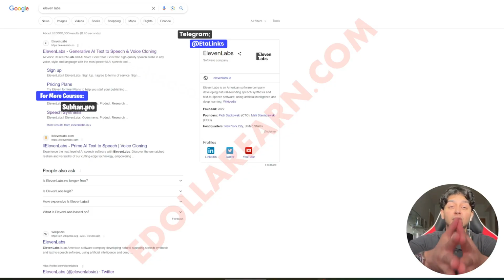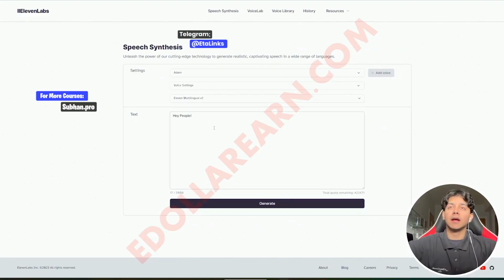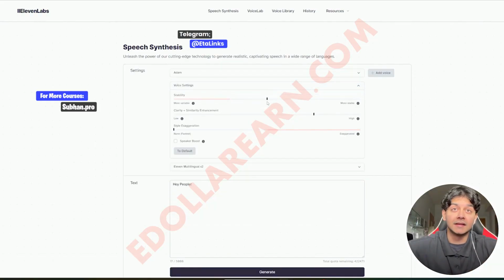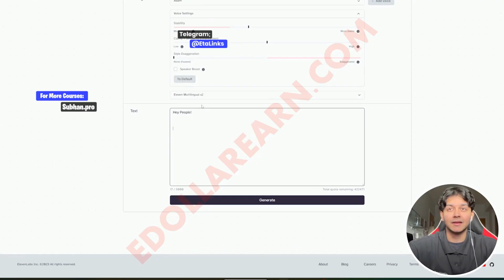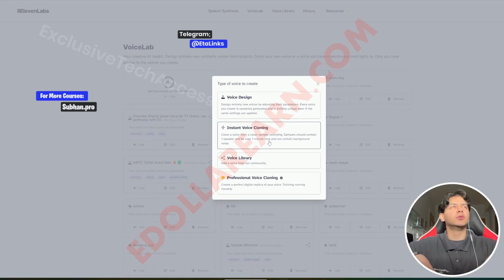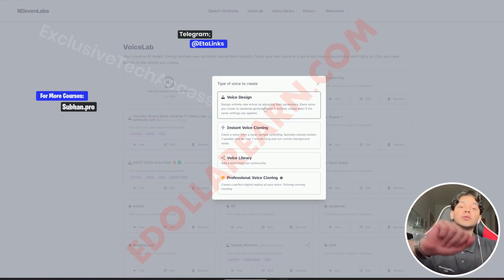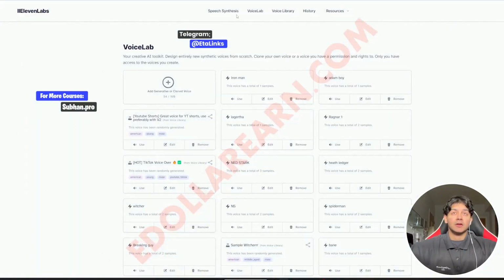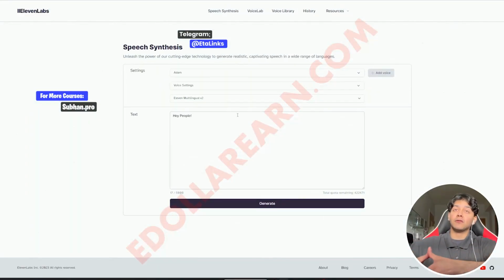Audio for Midjourney (2025): Sound Design, Music, Voice & Pro Exports for AI Content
Make your Midjourney visuals hit harder with pro audio. In this step-by-step tutorial, you’ll learn how to add music, sound design, and voice to AI images/sequences so your edits feel cinematic on YouTube, Shorts/Reels, and ads. We’ll cover mood matching, beat mapping, SFX layers, VO clarity, and export settings—plus copy-paste templates for fast results.

What you’ll learn (actionable + repeatable)
• Music selection by BPM, key, and mood; where to place hooks & stingers
• Beat map & hit-point technique for transitions, zooms, and reveals
• SFX stack: whoosh → impact → riser → ambience (depth without clutter)
• Voiceover chain (denoise → EQ → gentle compression → de-ess)
• Auto-ducking & sidechain so VO stays crisp over music
• Loudness & exports: -14 LUFS (YouTube), -12 to -10 LUFS (Shorts/ads), 48 kHz, AAC 320 kbps
• Delivery presets for 16:9, 9:16, 1:1 with safe titles & captions

Creators, marketers, and agencies who want scroll-stopping AI visuals + audio that convert.

Chapters
00:00 Why audio makes AI visuals feel pro
01:10 Picking tracks (BPM, key, mood)
03:25 Beat mapping & hit-points for edits
05:40 SFX layering (whoosh/impact/riser/ambience)
08:05 Voiceover polish (clean chain + mic tips)
10:10 Sidechain/ducking & balance targets
12:00 Loudness & export settings (YT/Shorts/Ads)
14:10 Template downloads & next steps

CTA
Comment your niche + vibe (e.g., “tech | neon | fast cuts”) and I’ll reply with a 3-track palette + SFX list tailored to your video.

Primary keywords: Midjourney audio, Midjourney sound design, music for AI videos, voiceover for AI content, AI content creation
Secondary keywords: beat mapping, SFX layering, loudness for YouTube, audio export settings, sidechain ducking, Shorts/Reels audio, cinematic audio mix